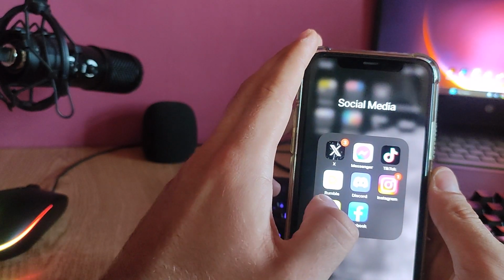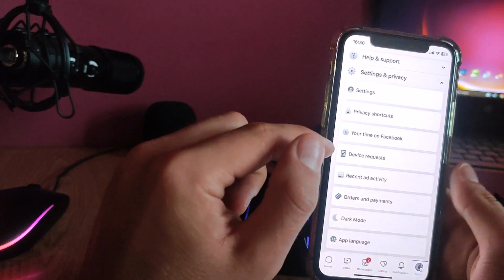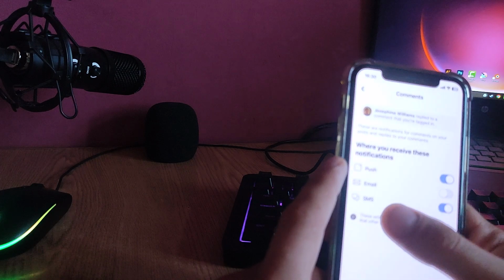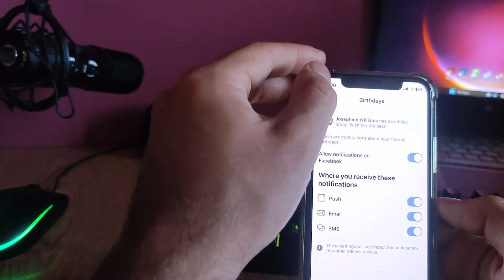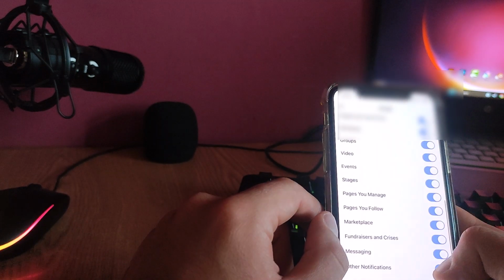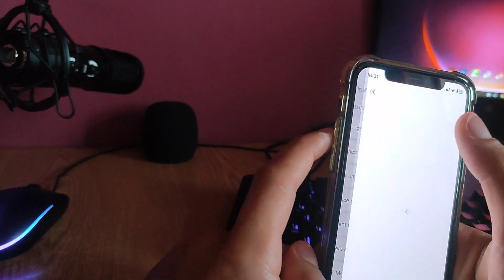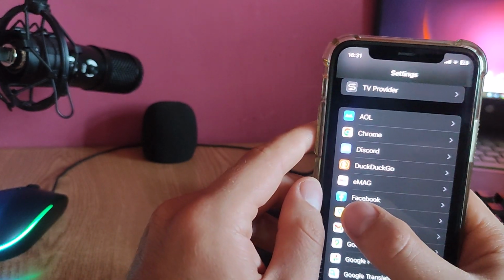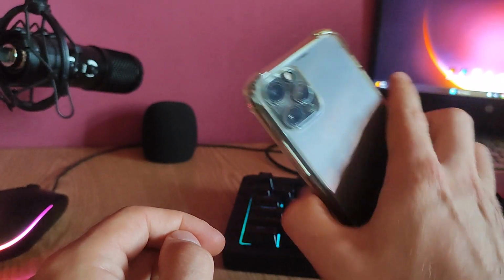How to TURN OFF Facebook Notifications on iPhone (Custom)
Learn how to turn off Facebook app notifications on your iPhone with this step-by-step tutorial. Tired of constant interruptions? We will show you the exact process to disable posts, comments, tags, reminders, news, friend requests, birthdays, groups, events, pages, push, e-mail, SMS, marketplace Facebook notifications. No more distracting buzzes! Follow our simple instructions to customize your notification settings and regain control of your device. You can disable the annoying pop-ups, e-mail notifications and SMS notifications.